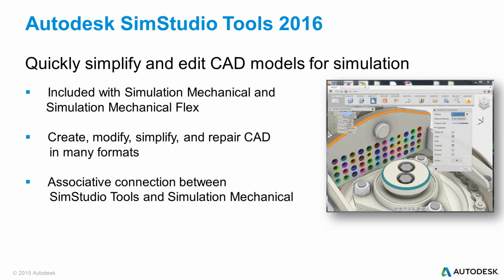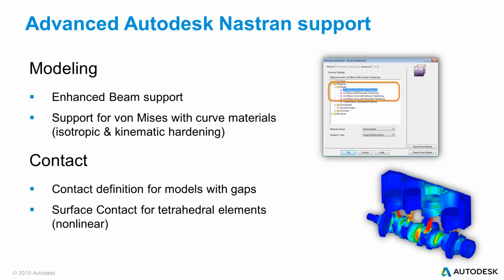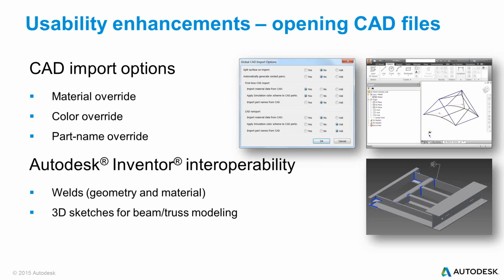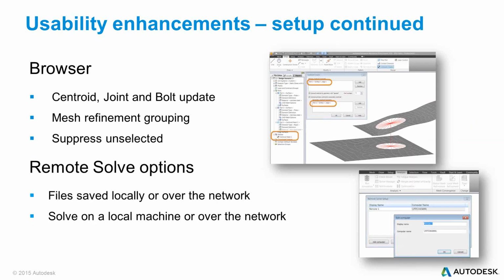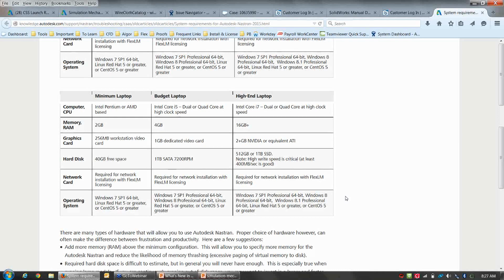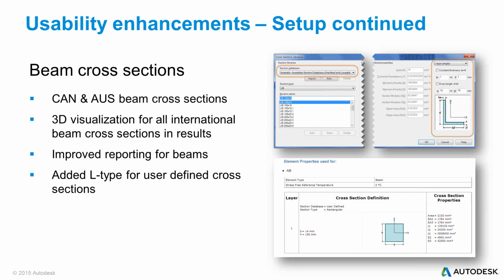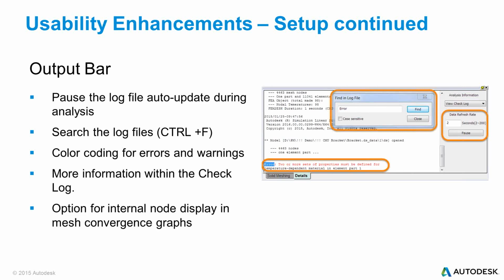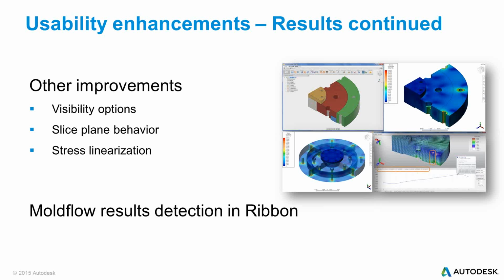What's New in Simulation Mechanical 2016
In this session of Build your Simulation Mechanical IQ, Sualp Ozel, Product Manager for Simulation Mechanical, explains the new features in Simulation Mechanical which launched on April 7th 2015. New features include expanded support for the Autodesk Nastran solvers, improved visualization of mesh refinements, remote solving of analyses, and enhanced support for international beam standards

Interoperability with SimStudios
Advances Nastran Support
Improved performance
Usability enhancements
QA